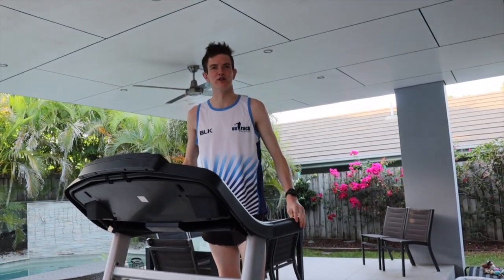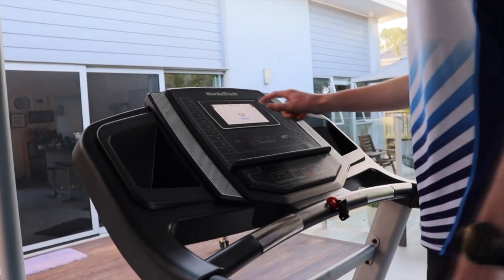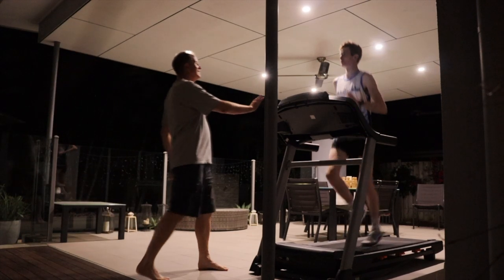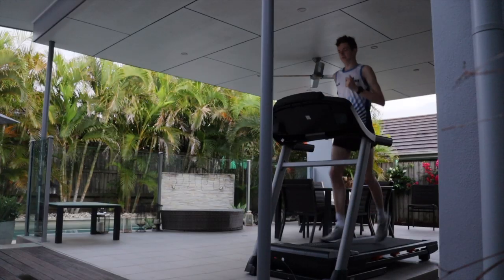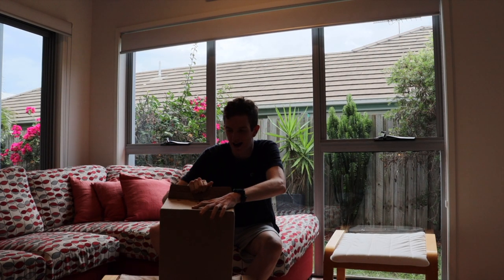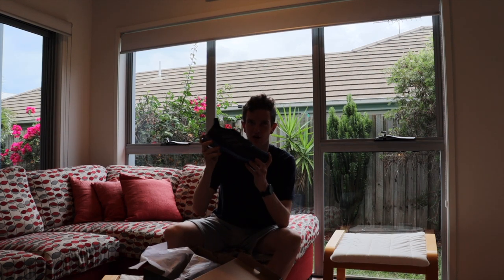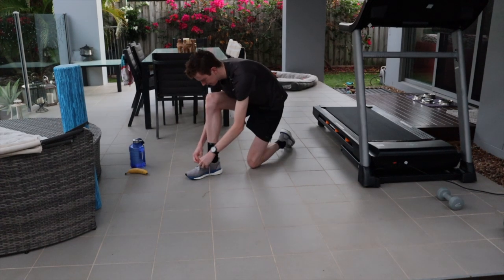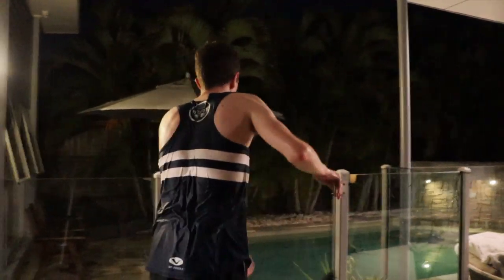CAN YOU RUN ALL NIGHT?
It's great having a treadmill for while I'm in isolation, and I can't wait for it to feature again in future videos!